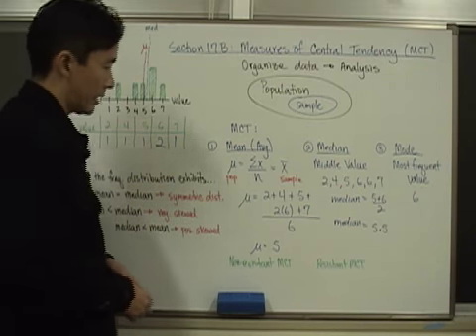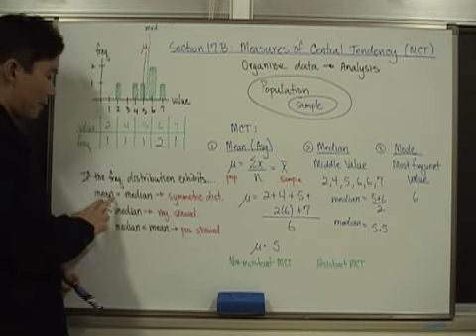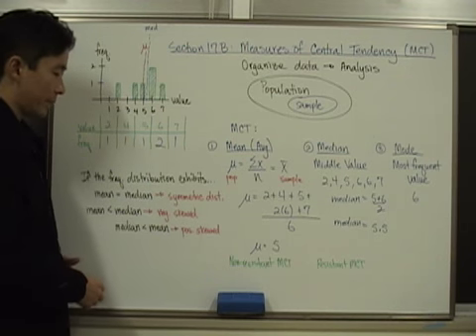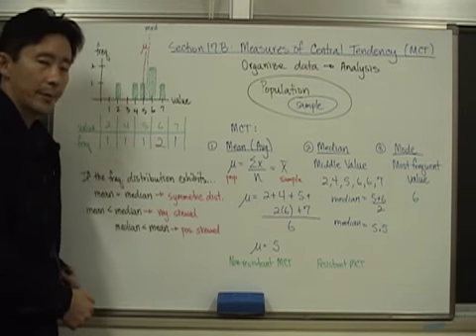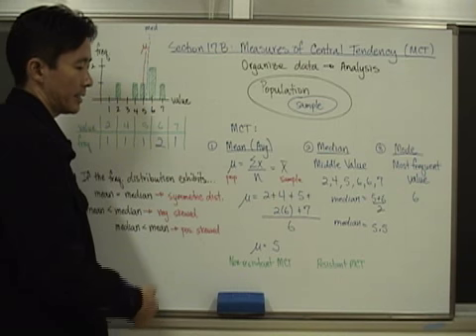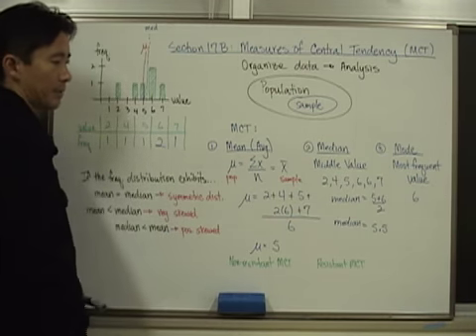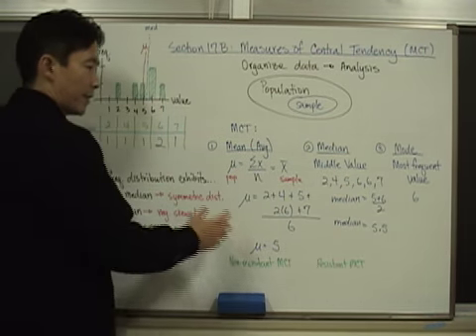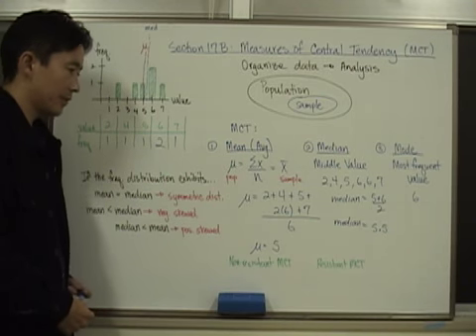Measures of Central Tendency (Ungrouped Data) Part II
Section 17B.1 Measures of Central Tendency Part II